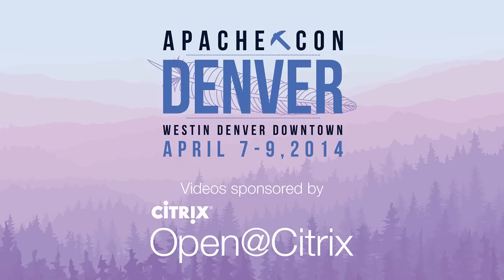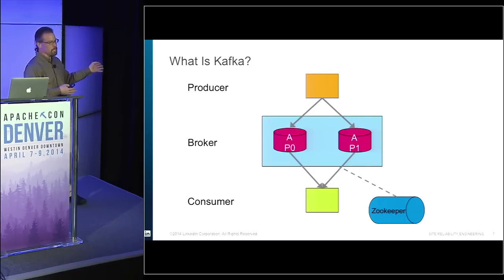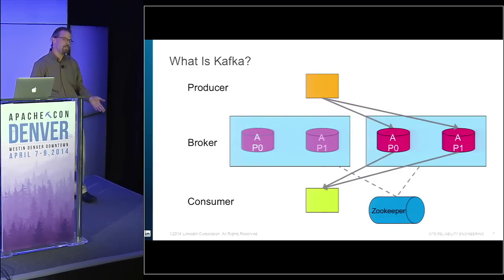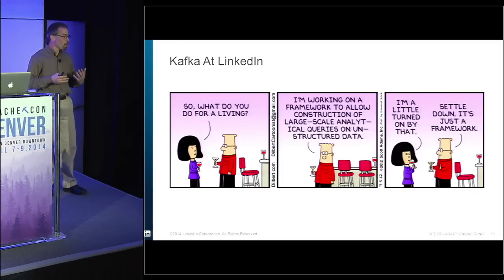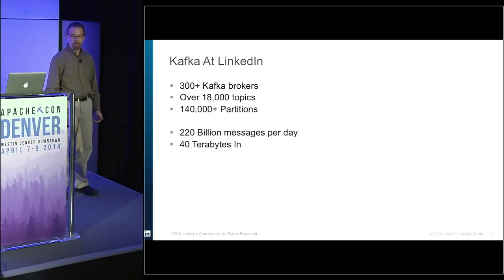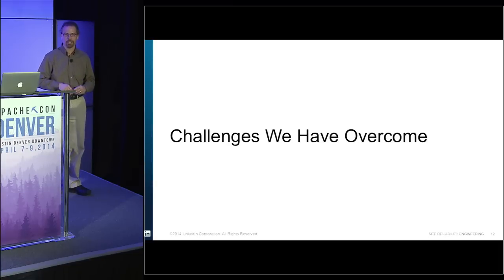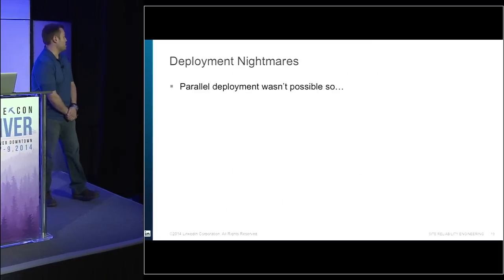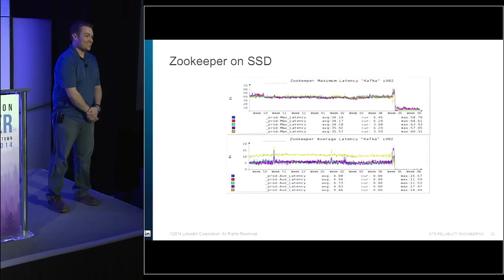Enterprise Kafka: Kafka as a Service - Todd Palino, Clark Haskins